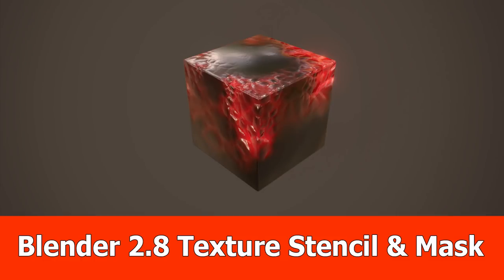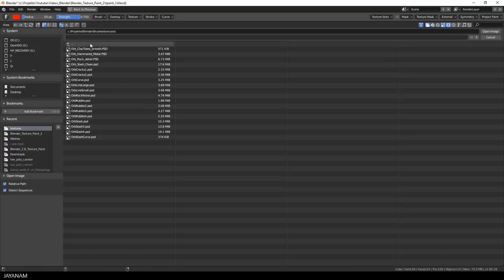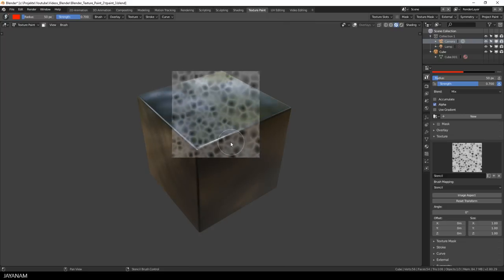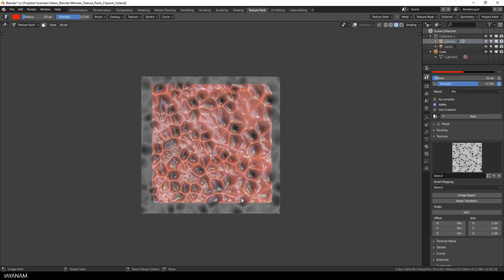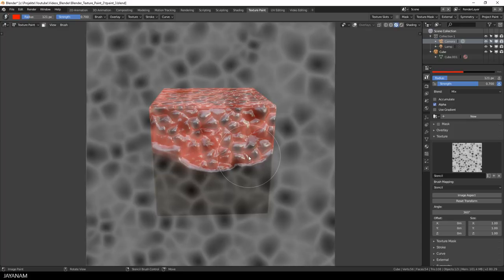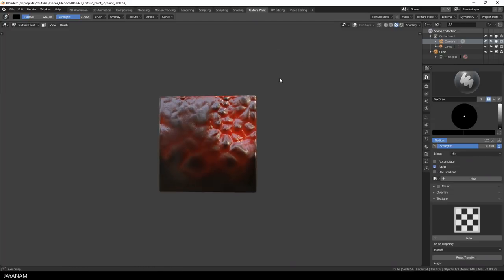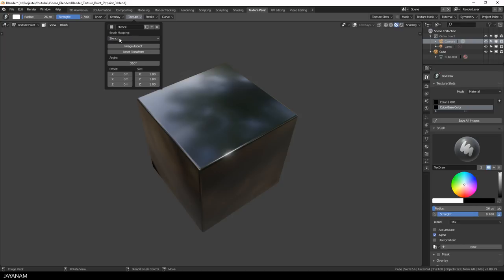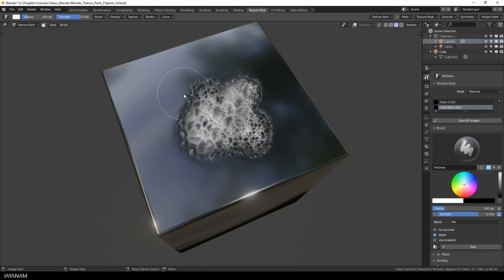Blender 2.8 Tutorial : Texture Painting with Stencil & Mask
Here is a new Blender 2.8 texture painting tutorial in which I use the material we created in the previous part to paint color and height at the same time.

In this one I make use of a texture as a stencil and a texture mask for the brush to create interesting looking effects.

I use a texture from the ORB brushes pack, that you can get for free from here:

but of course you can use any other texture for mask and stencil that you like.